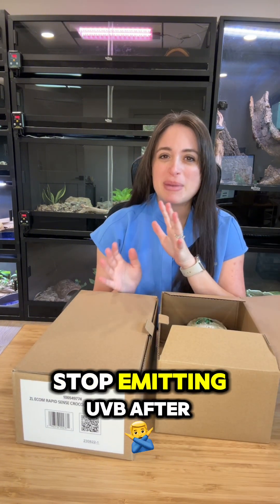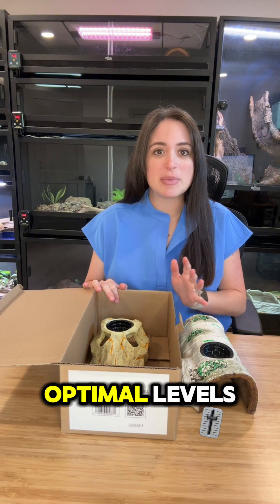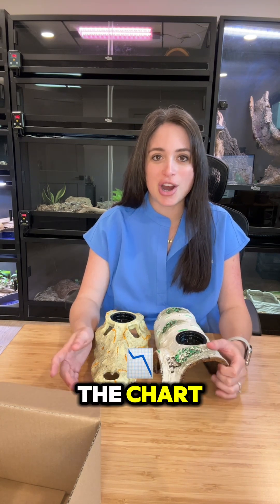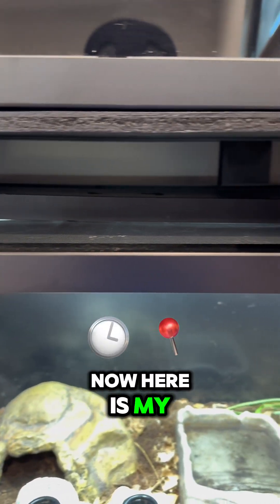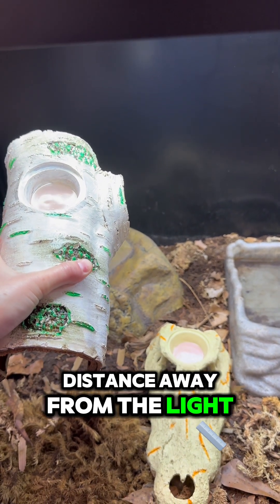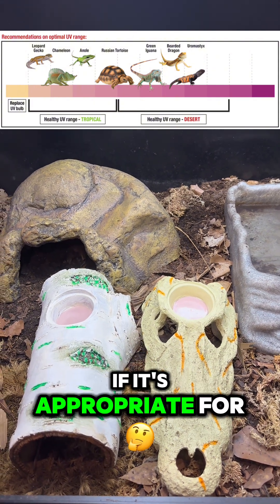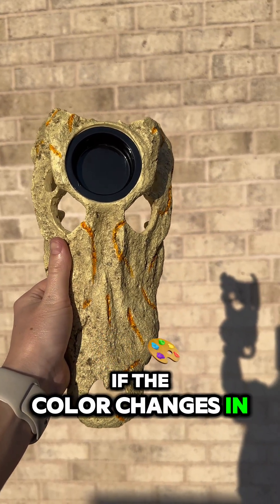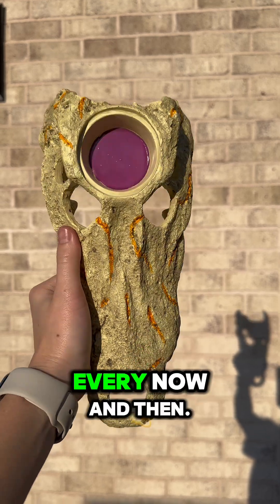Zilla UVB Light-Detecting Decor Unboxing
For many reptiles, UVB light helps synthesize vitamin D3 and maintain healthy calcium levels. Without proper UV lighting, some reptiles can develop metabolic bone disease, which is extremely harmful to their health.

Many UV lights will stop emitting UVB even though they continue to emit the light that we see. That’s why it's so important to test your lights.

@Zilla recently came out with UV detecting decor that helps you determine if your lights are emitting adequate levels of UVB, so you know your reptiles are well taken care of.